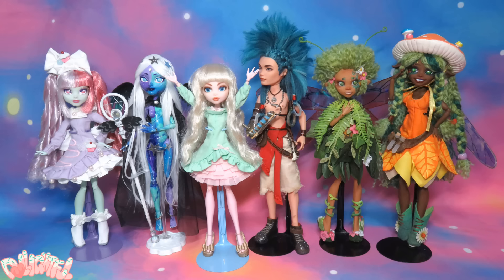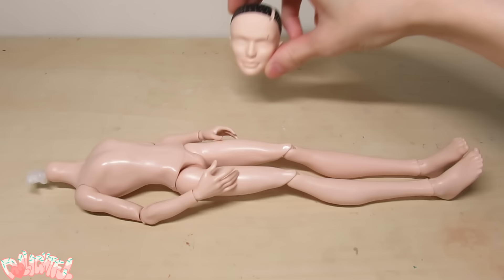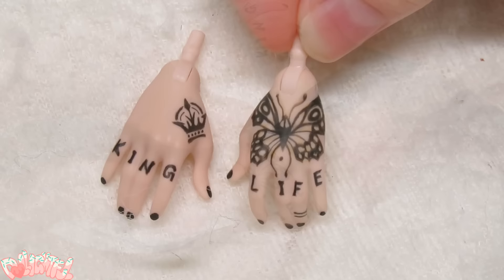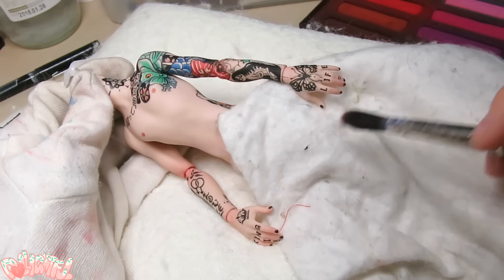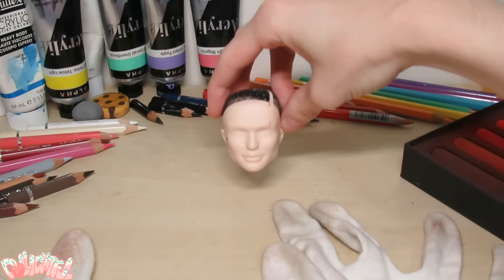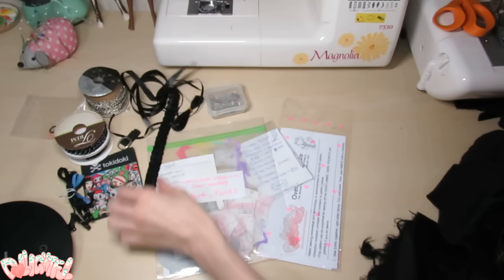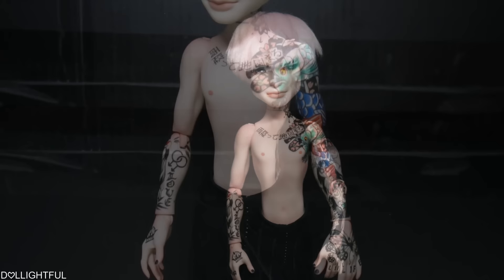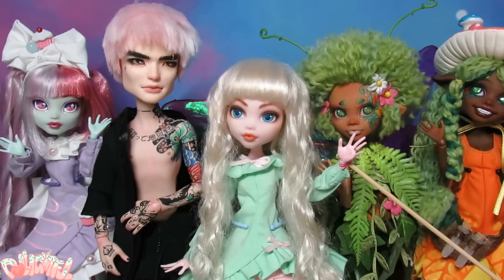STOCK BOX Repaint! Tatsuo Goth Male Monster High OOAK Doll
Amongst all the pastel girls and rainbow dolls, a dark and brooding goth boy has arrived! Join me as we create Tatsuo, a Monster High Jackson Jekyl custom.

Materials:
Sealant - Mr.Super Clear UV Flat (wear a mask and spray in a ventilated area!)
DuraClear Matte Varnish (2/3 watered down)
Liquitex High Gloss Varnish
Yarn - "Yarn Bee: Twirl-Tastic"
Glue - (water resistant kind)
Apoxy Sculpt